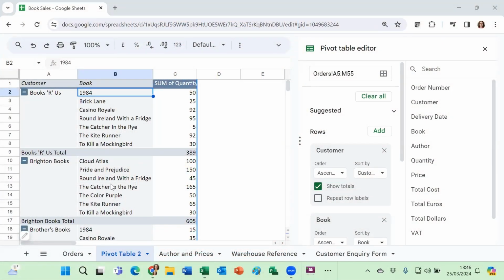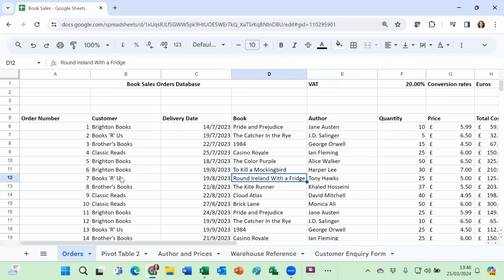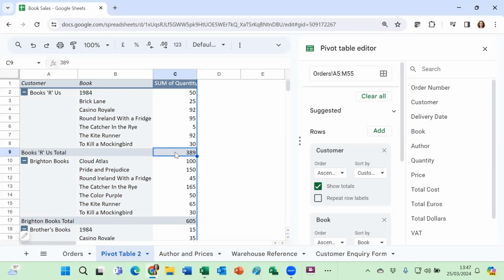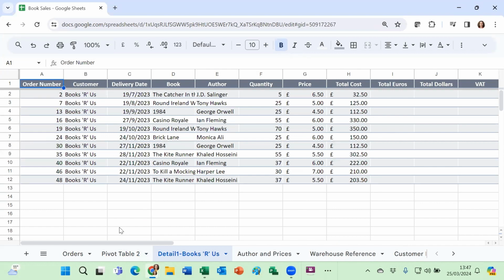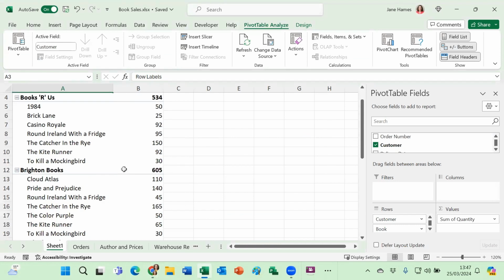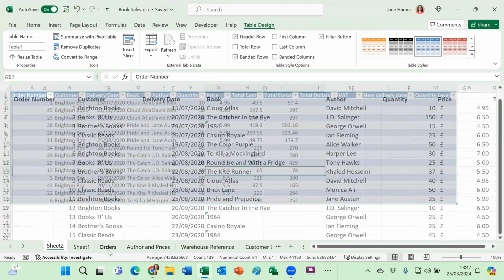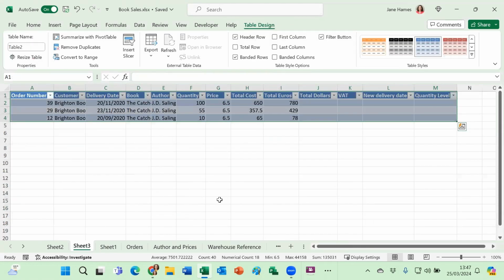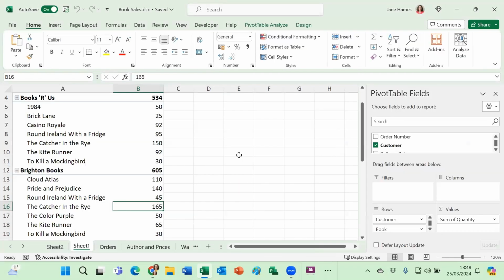Drill down into your pivot table data with a double click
Our Quick Tip today shows you an easy way to drill down into your pivot table data without having to apply filters to get to the information you want to see. This works both on Excel and Google Sheets.